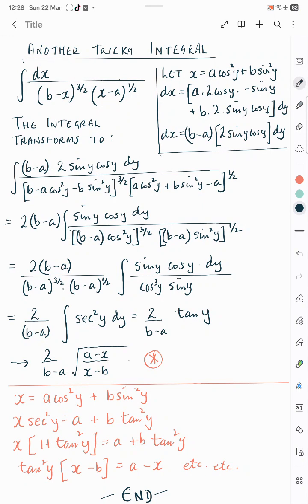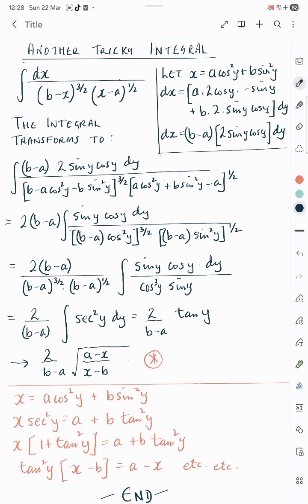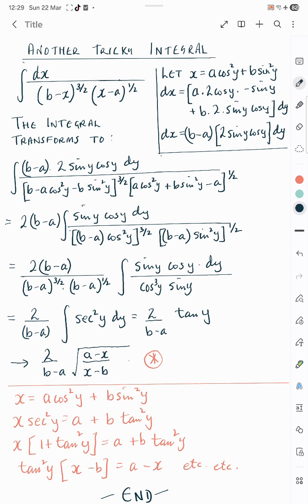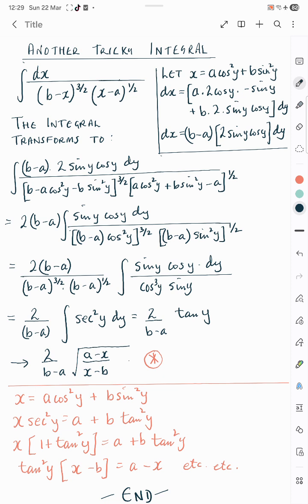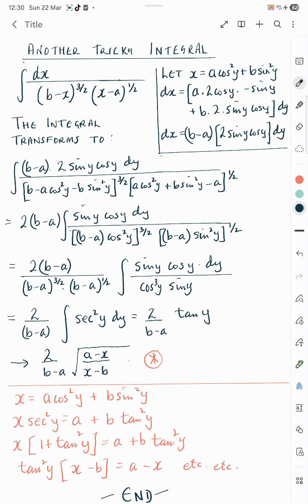Another Tricky Integral